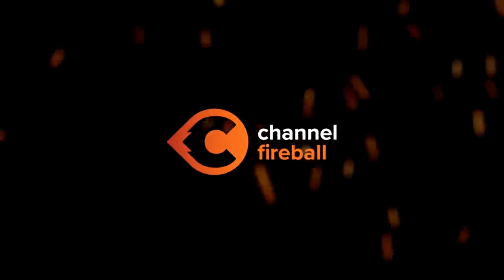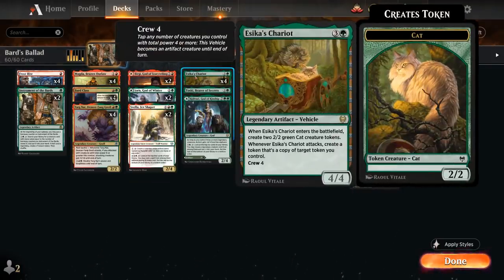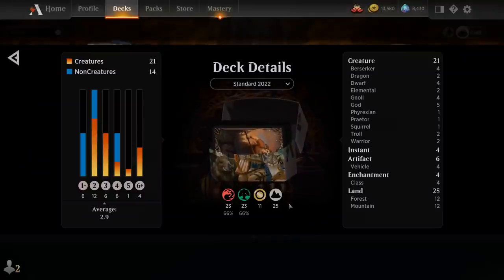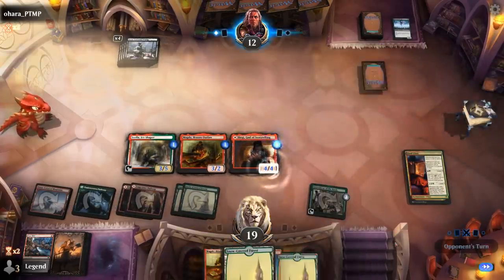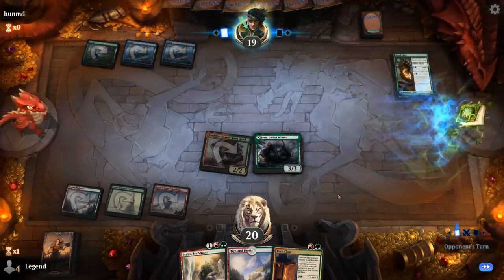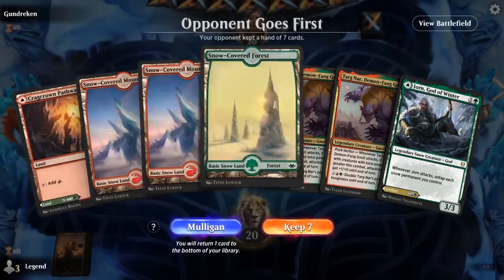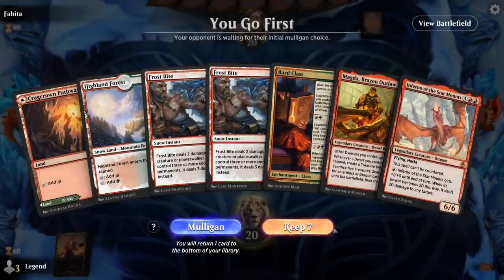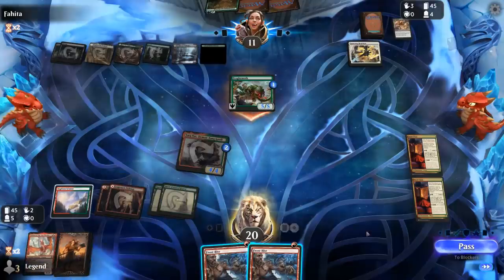MTG Arena - Standard - Bard's Ballad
Magic: The Gathering Arena deck tech & gameplay with a Red/Green legendary deck, featuring Instrument of the Bards,  Bard Class and Inferno of the Star Mounts from D&D Adventures in the Forgotten Realms in 2022 Standard.

00:00 - Deck Tech
08:57 - Match 1
14:21 - Match 2
23:42 - Match 3
28:01 - Match 4
33:29 - Match 5
36:30 - Match 6
39:48 - Match 7